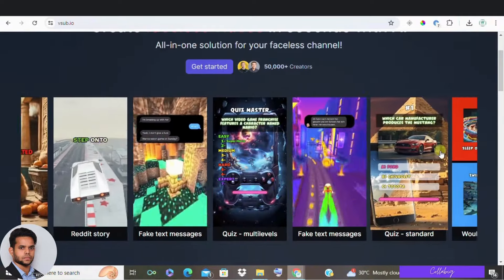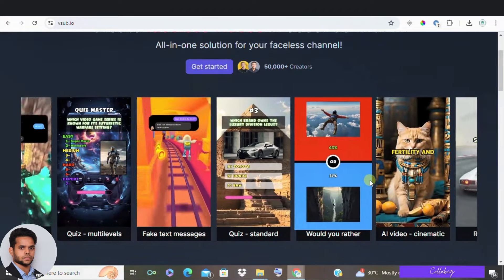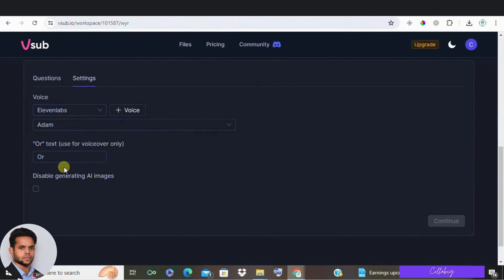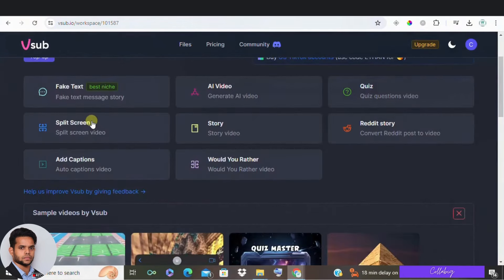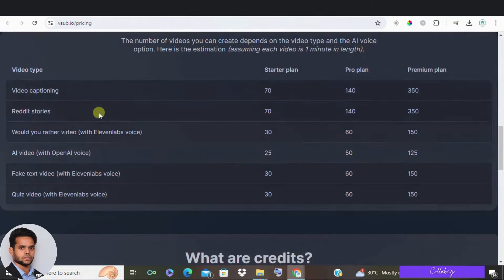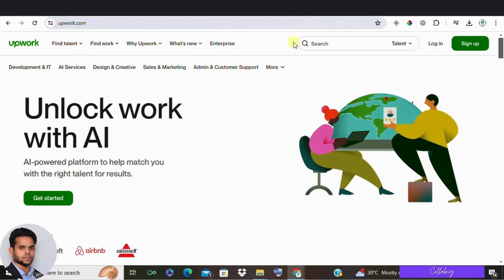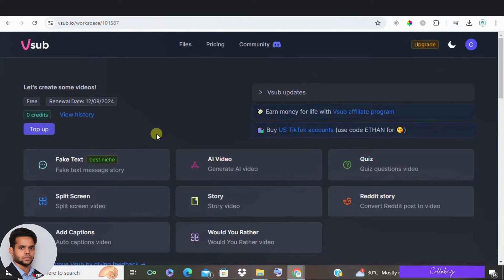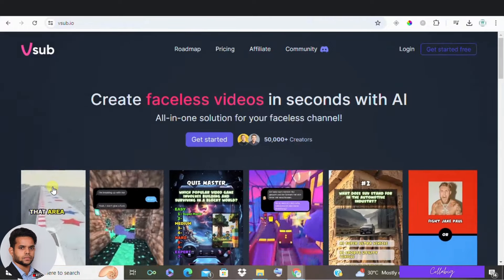VSub Review: Make Faceless AI Videos & Go Viral on YouTube, TikTok, Instagram!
0:00 - Introduction
0:32 - Free Masterclass & Bonus Offer
1:04 - Discovering VSub for AI Shorts
1:40 - How to Create a "Would You Rather" Video
2:56 - Other Viral Content Types with VSub
3:32 - VSub Pricing Plans and Credits
4:07 - New Features and Constant Improvements
4:42 - Monetizing with VSub on Fiverr and Upwork
5:14 - Fitness Product Example for Affiliate Marketing
5:45 - Special Bonus Offer & VIP Inner Circle
6:15 - Subscribe for More Money-Making Tips
6:35 - Conclusion and Thanks for Watching

Unlock the power of AI and take your YouTube channel to the next level with VSub! In this comprehensive VSub review, I’ll show you how to create viral AI-generated shorts in just seconds. Whether you’re making “Would You Rather” videos, fake text messages, Reddit stories, or quiz videos, VSub makes it effortless and fast.

VSub is an incredible AI video tool that allows you to create faceless AI videos with ease. In this tutorial, you'll learn how to use VSub to generate engaging content that can boost your YouTube growth. We'll go through a step-by-step guide on creating “Would You Rather” videos and explore VSub’s pricing plans and features.